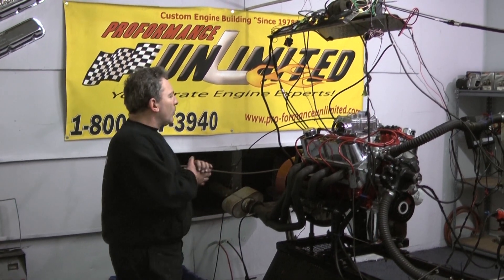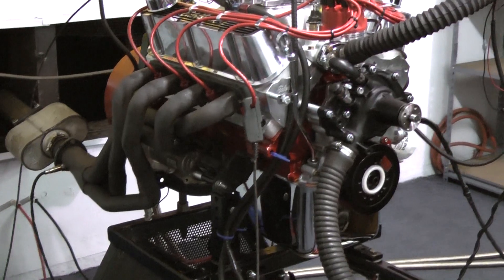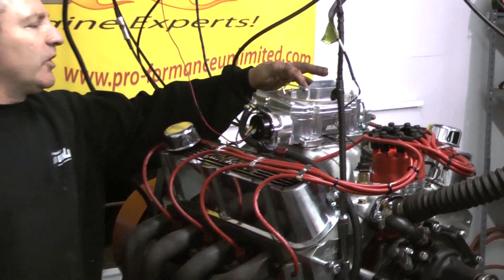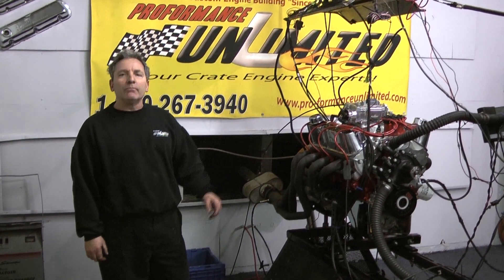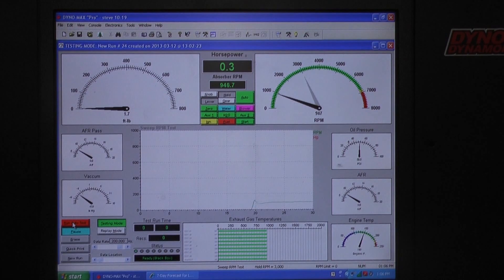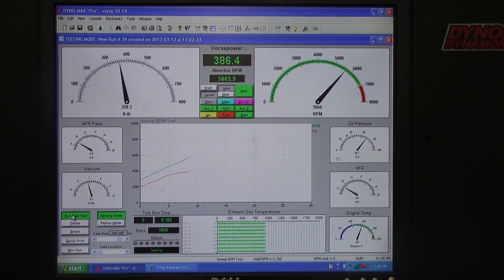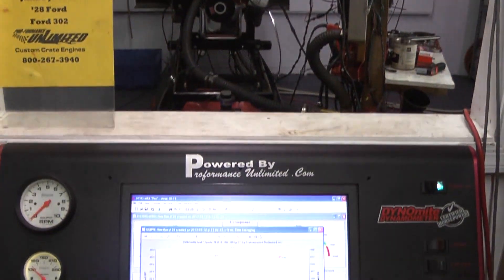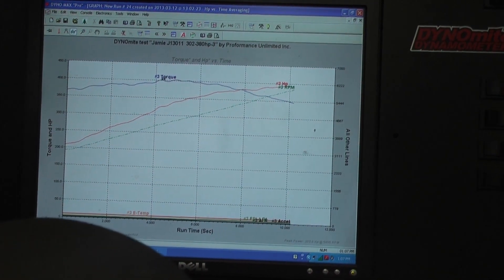28 Ford 302 Crate Engine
Ford 302 with 380hp Engine Specs:
Fully machined seasoned 302 Ford roller block
Block painted with 3 coats of high temp ceramic engine paint customer's choice of color
Eagle cast steel crankshaft 3.00 stroke
Eagle I-Beam connecting rods with ARP bolts and bushed pins
High performance pistons (Speed-Pro, Keith Black, SRP, Or Mahle)
Performance rod and main bearing (Clevite, King or Federal Mogul)
Performance rings hand filed to match application
ARP Main Bolts
The complete rotating assembly is balanced
Three piece double roller timing set
Comp Cams custom ground hydraulic roller camshaft
Hydraulic roller lifters
Edelbrock performance aluminum cylinder heads
Screw in studs and hardened guide plates
Manley chrome moly push rods
Performance roller rockers
Melling high volume oil pump and screen
Chrome front sump oil pan
Chrome dipstick and tube
Aluminum timing cover with scale
Fel-Pro gaskets
Edelbrock aluminum performance intake manifold
Chrome thermostat housing to match application
Edelbrock carburetor w/electric choke
Chrome air cleaner
MSD Pro-Billet distributor (Requires MSD 6AL ignition control)
MSD Blaster II coil
MSD coil bracket
Auto-Lite spark plugs
Taylor 8mm ignition wires (color of choice Black, Red, Blue, Yellow, Green, Orange no extra charge)
Water pump
Chrome valve covers with baffles
Performance balancer
164 or 157 tooth flex plate (for auto trans)
Joe Gibbs HR-1 hot rod oil
Engines are photo documented during the building process
Each engine is tested, timing set and carburetor adjusted for optimum performance
We video tape your live run engine and send you a copy